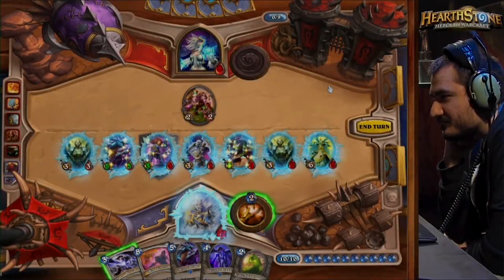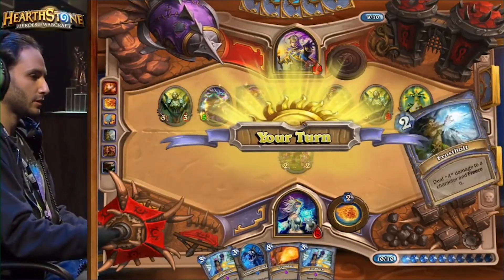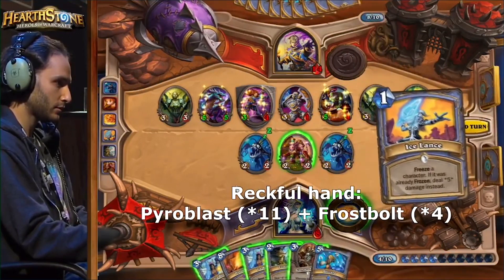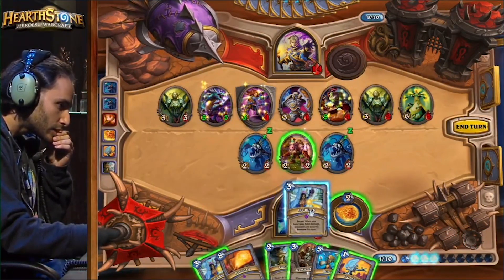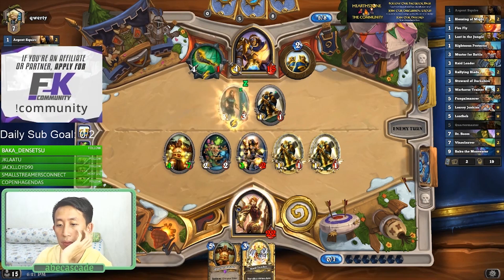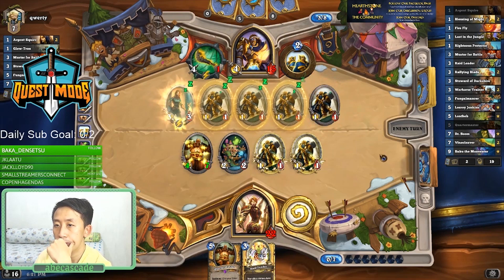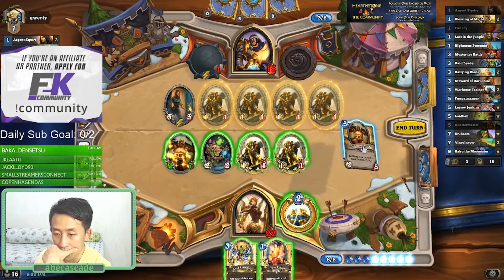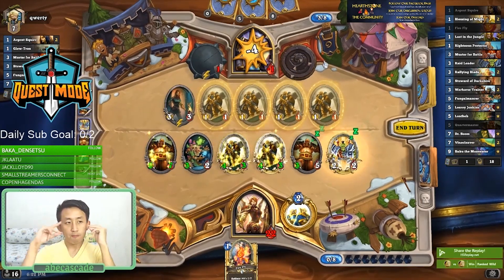(Hearthstone) Mislethal No More!! Tips to Spot Unique Lethal and Win More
Finding lethal is one of the most important skill to win in Hearthstone.